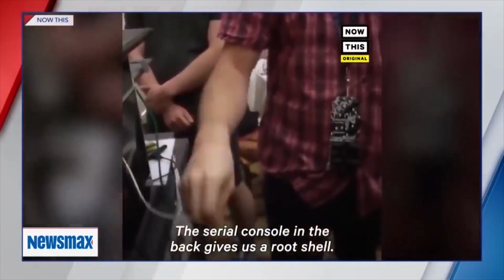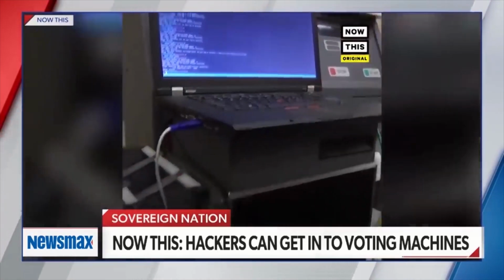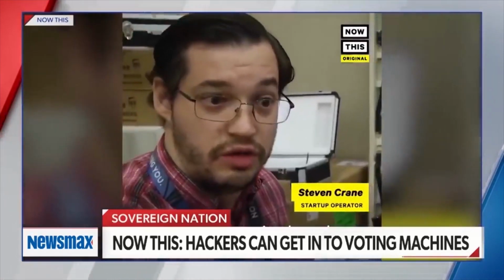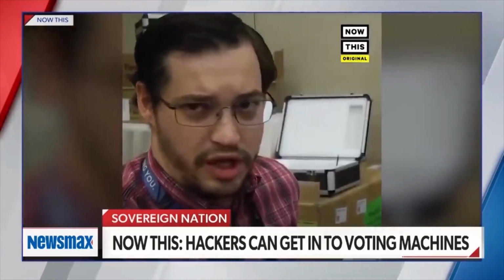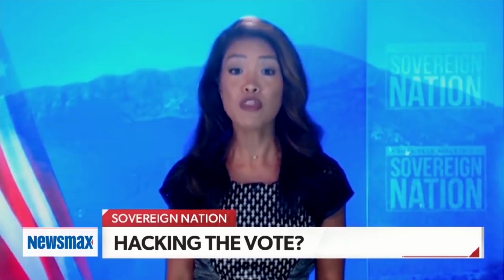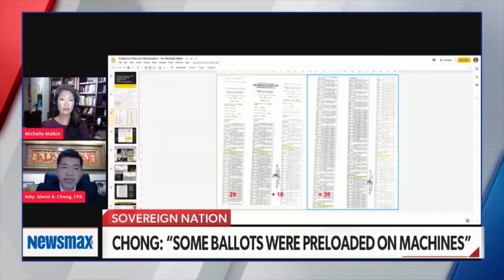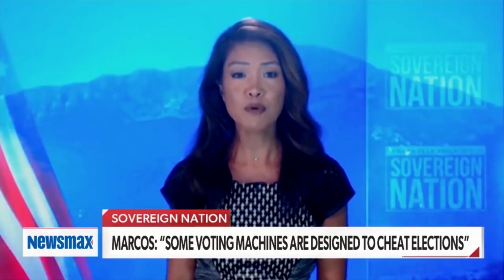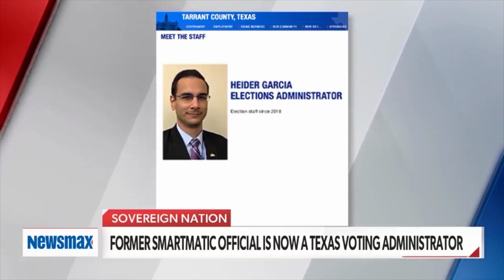The Alt-Right Explain HOW The US ELECTION Was STOLEN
The Mancunian Candidates steer over to the right to discover their bizarre theories on how the US Election was stolen. Paul Ripley and Mike Royce introduce the conspiracy uncovered by everyone's favourite alt-right nutbag...

[Excerpt from the LIVE show broadcast on YouTube on 3rd December 2020]
The Mancunian Candidates - Anglo-American politics from two brutally honest, British Northerners. The Mancunian Candidates is a LIVE show on YouTube every Thursday 9pm GMT (5pm EST), and also available as a podcast.

Presented and Written by Paul Ripley & Mike Royce.
Set Design: Anthony Horsley.
Online Editor: Nicholas Ripley.
News Editor: Leonora Royce.
Broadcast Consultant: Hayden Hewitt.
Theme from the Mancunian Candidates by Mike Royce.
Directed by Kris Heys.

A FAB Global Media Production.